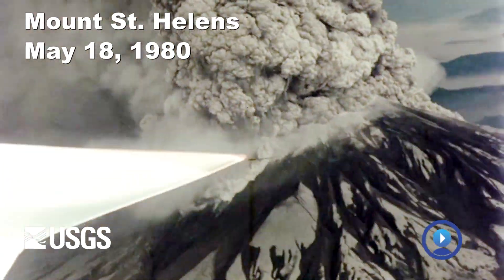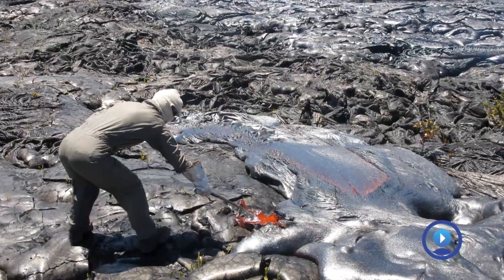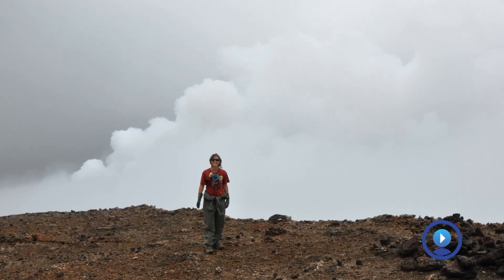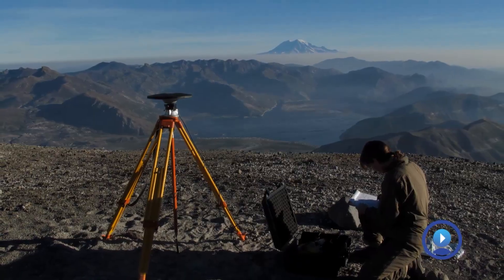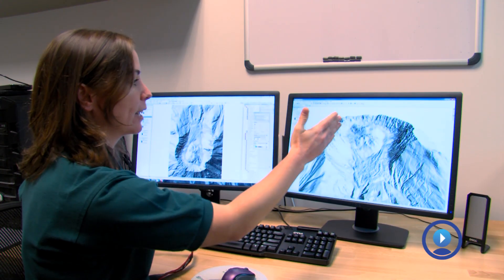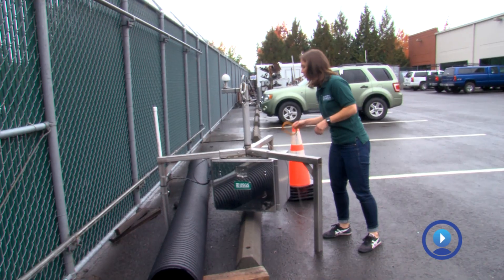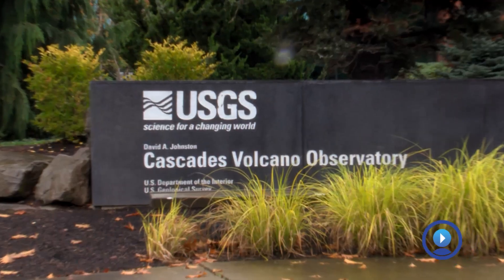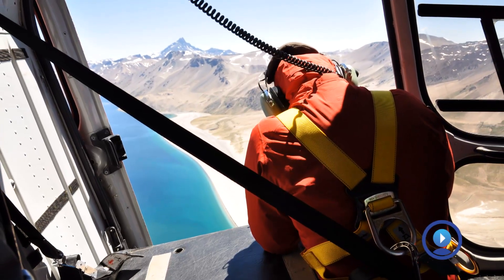Volcanologist - Virtual Job Shadow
Day in the life of Volcanologist